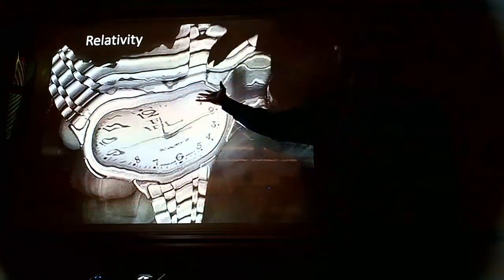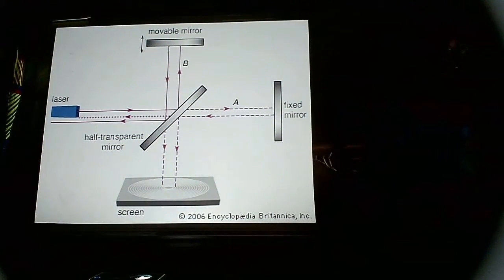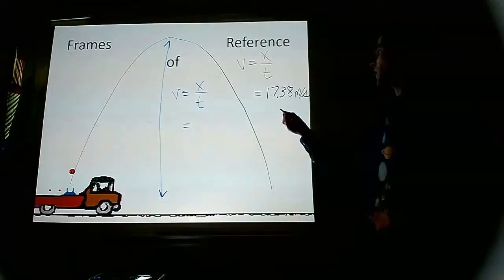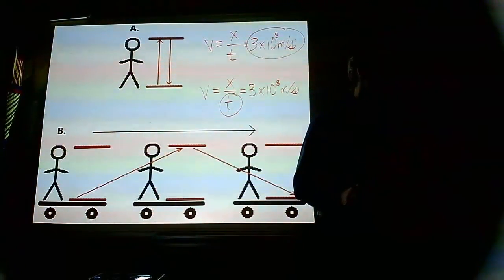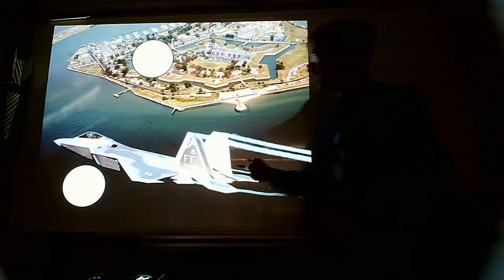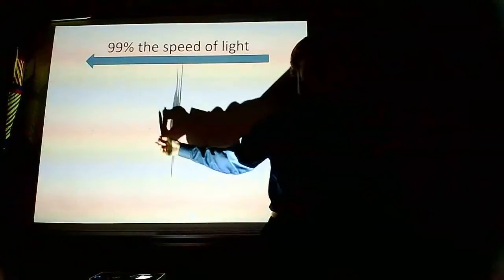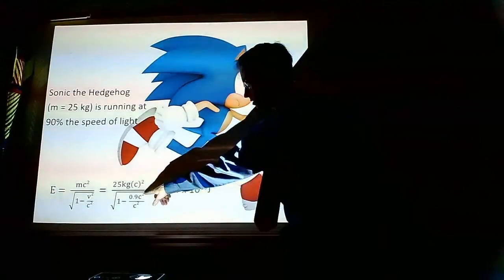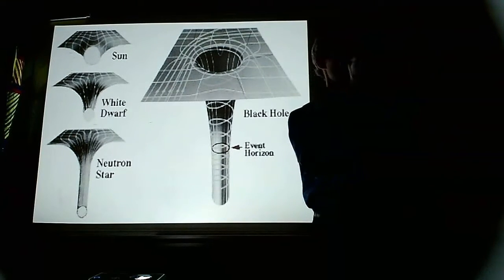Relativity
Summary of Einstein's relativistic concepts